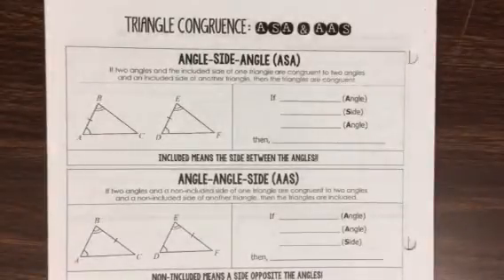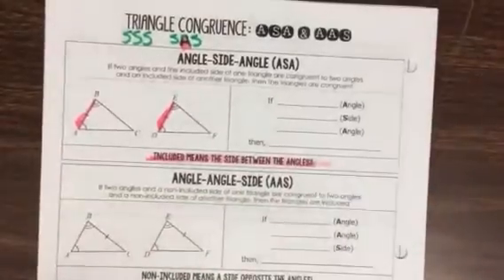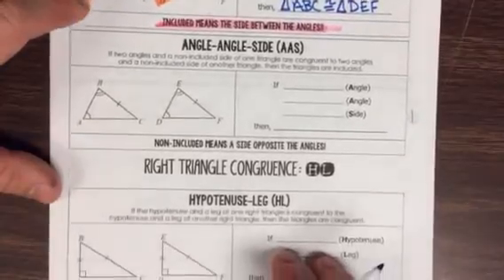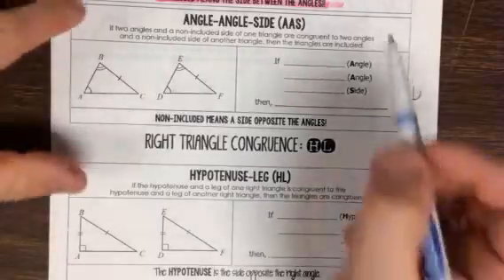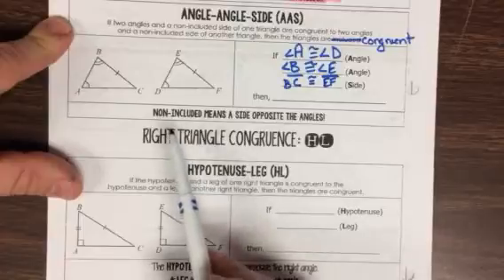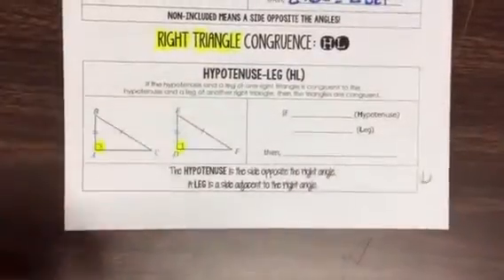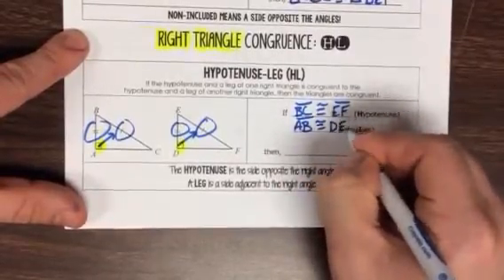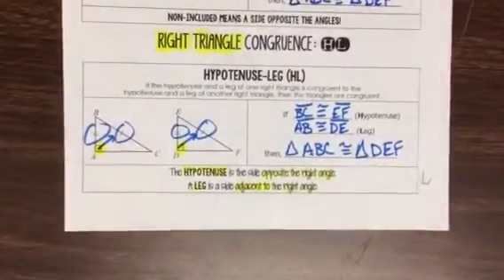Notes 7-3 ASA, AAS, & HL